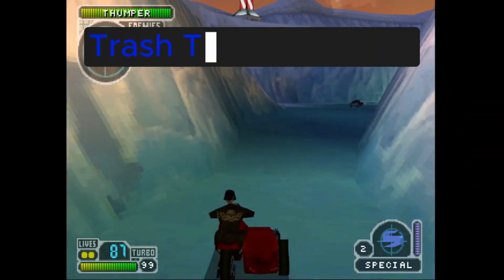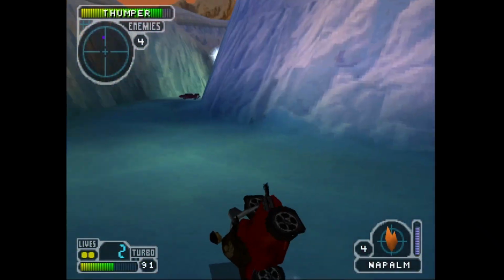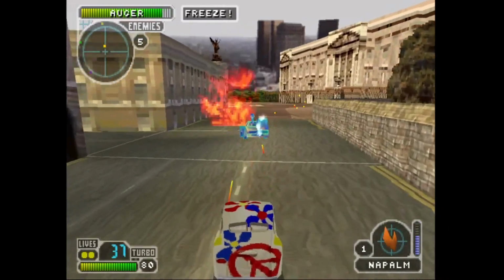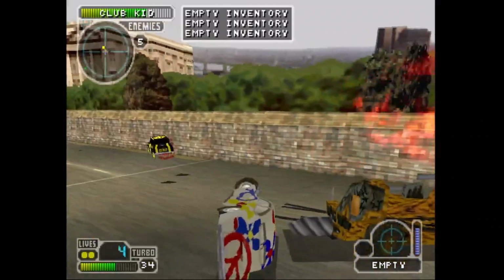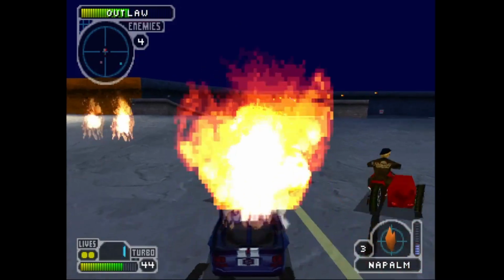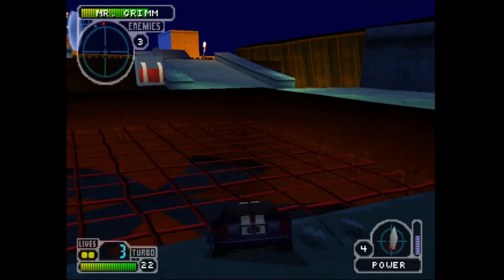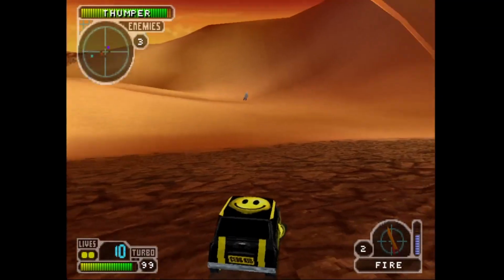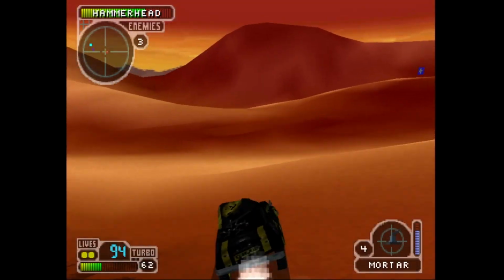My Twisted Metal III VEHICLES Tier List - Over Hated and Underrated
THis is my Long awaited Twisted Metal III Vehicles Tier List. This just my opinion and I would love to hear yours!